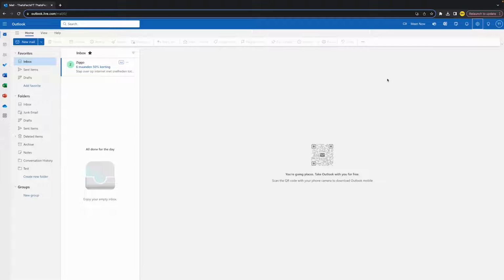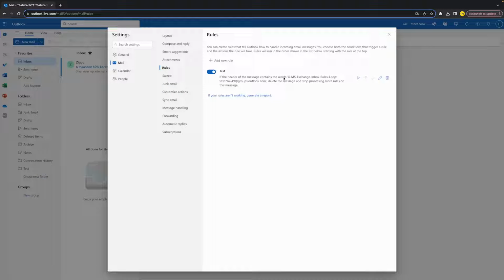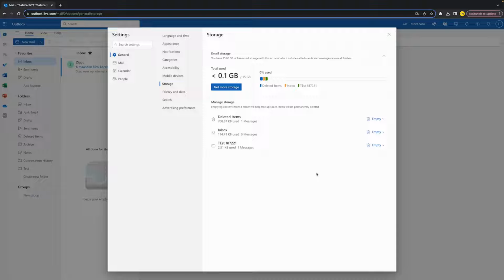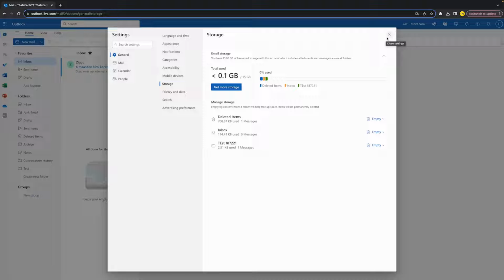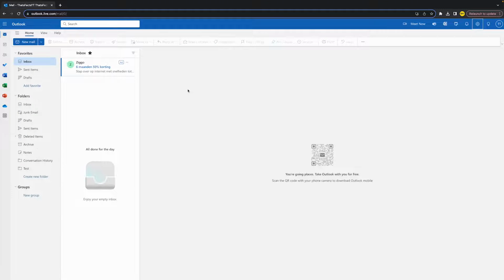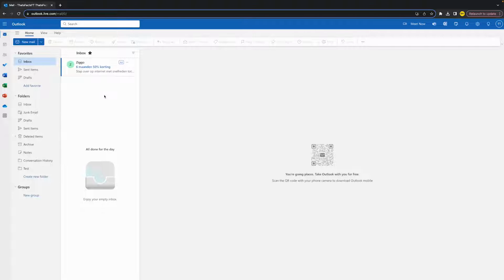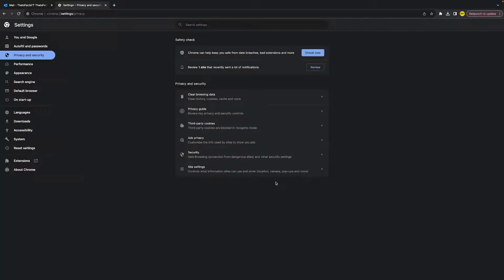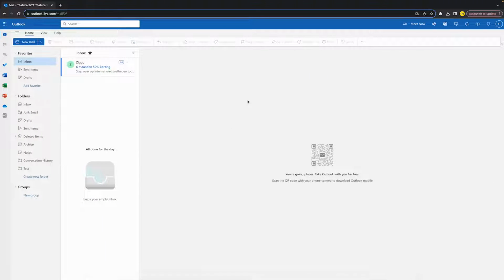How To Fix Outlook Not Receiving Emails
How To Fix Outlook Not Receiving Emails - Full Tutorial

👉 In this video we are going to show you how you can fix if Outlook is not receiving emails.

Chapters:
00:00 Intro
00:15 Junk Email Filters
00:45 Delete Rules
01:05 Check Storage
01:45 Internet Connection
02:15 Blocked Emails
02:40 Inbox Filters
03:13 Anti-Virus
03:38 Clear Cache
04:20 Restart App
05:05 Outro